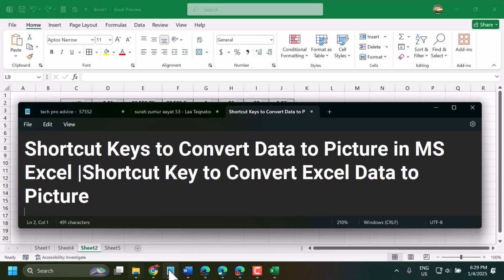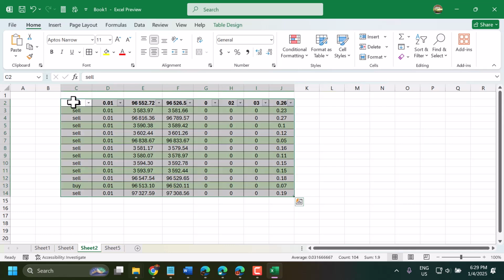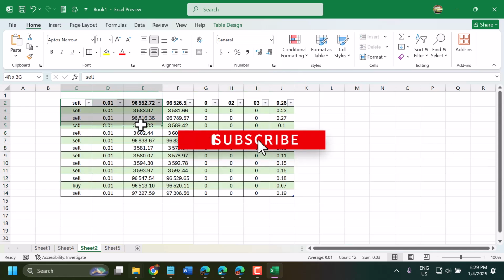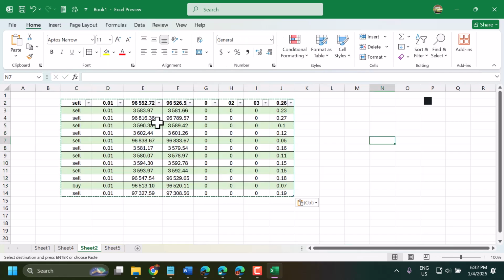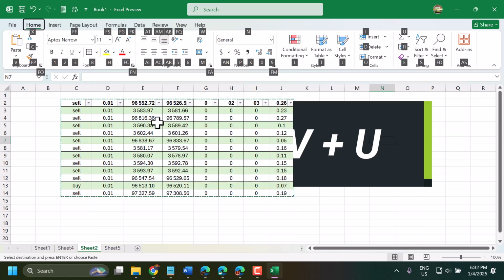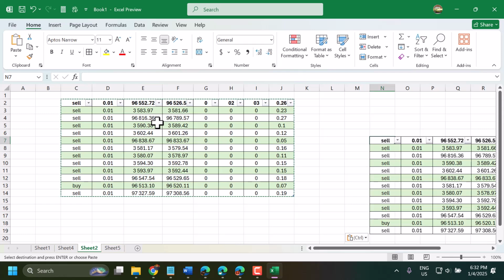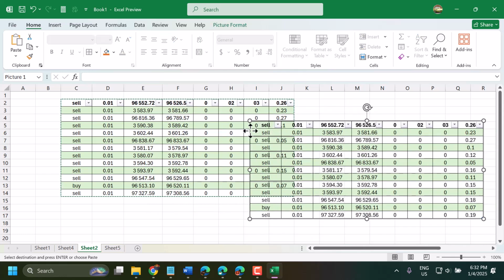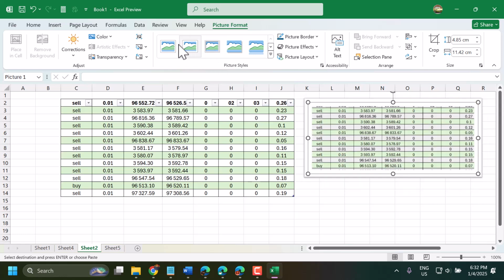Shortcut Keys to Convert Data to Picture in MS Excel | Shortcut Key to Convert Excel Data to Picture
Shortcut Keys to Convert Data to Picture in MS Excel